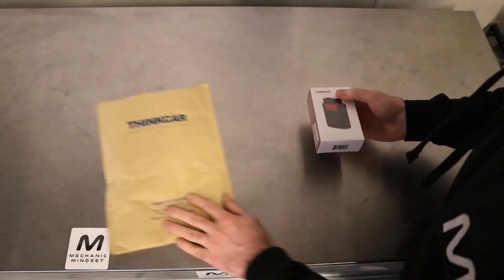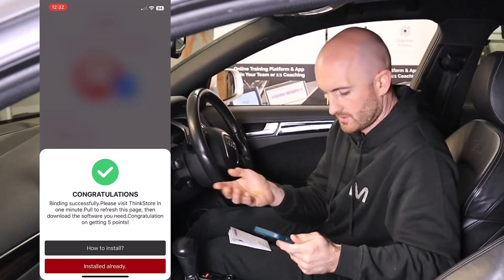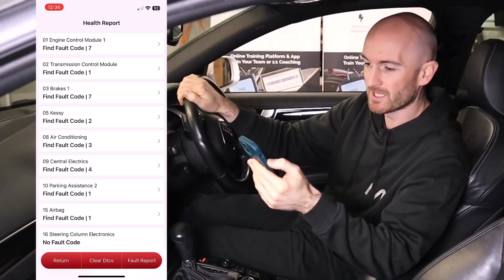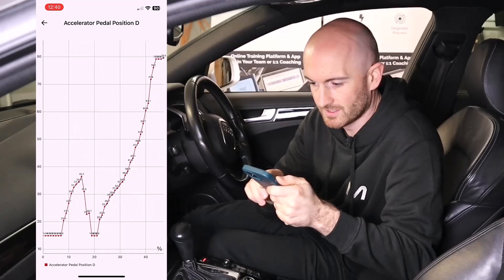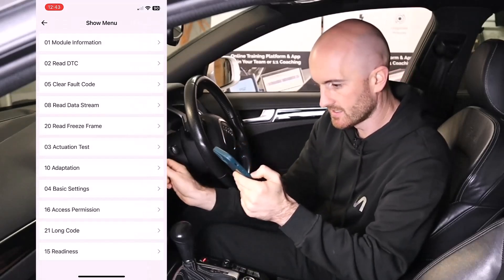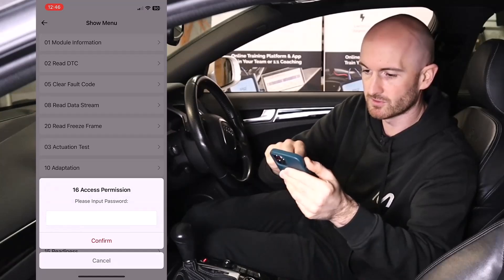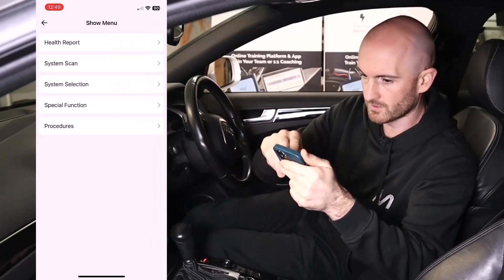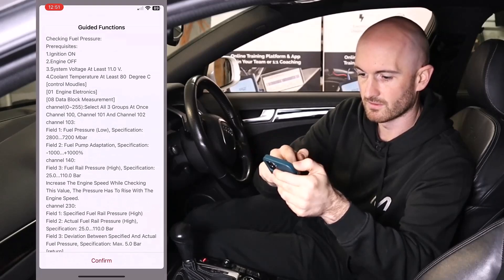Can You Have Professional Diagnostics On Your Phone?!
The ThinkCar ThinkDiag claims to turns you mobile phone in to a powerful OBD diagnostic tool. In this video we plug the tool in to an Audi A4 and see what features are available.